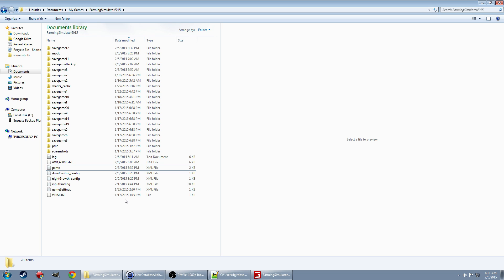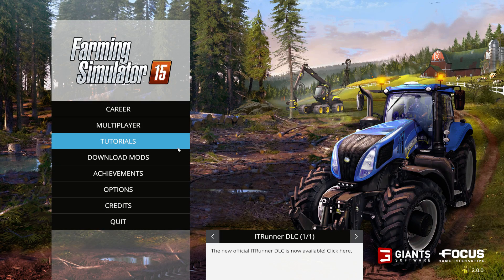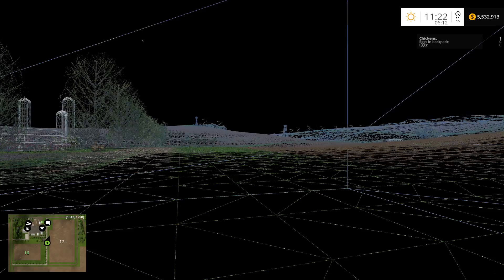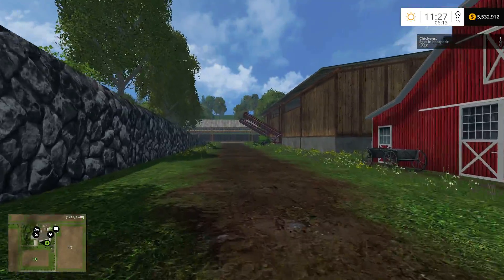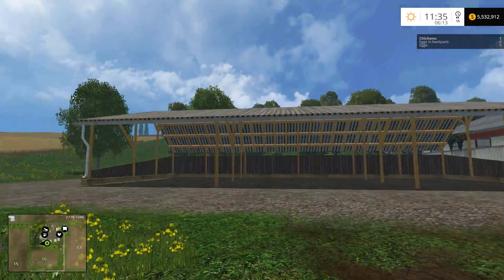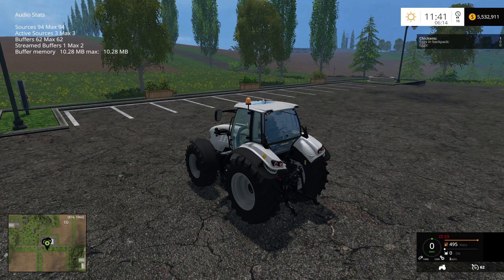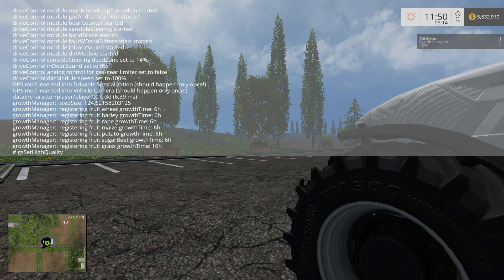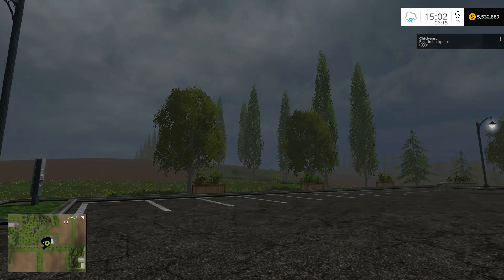How To Enable Console Commands - Farming Simulator 2015 Tutorial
In this tutorial you learn how to enable console commands and what you can do with it enabled.